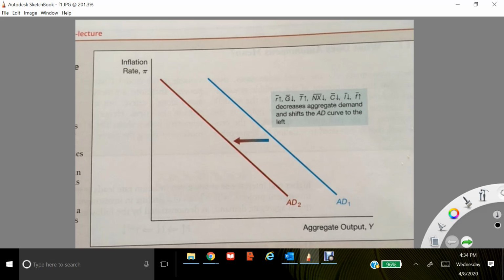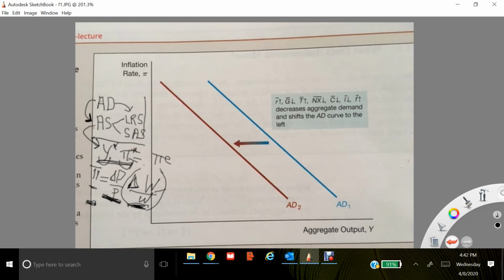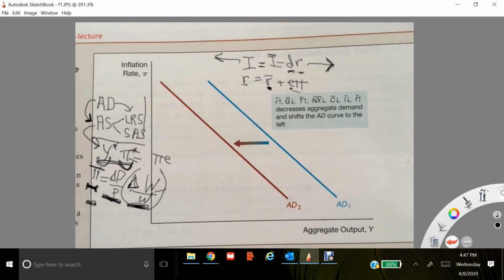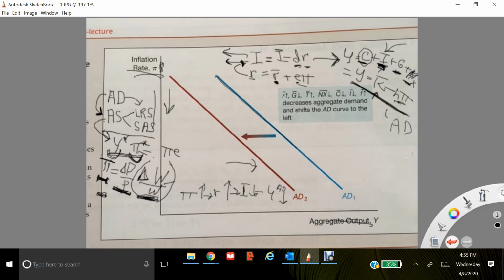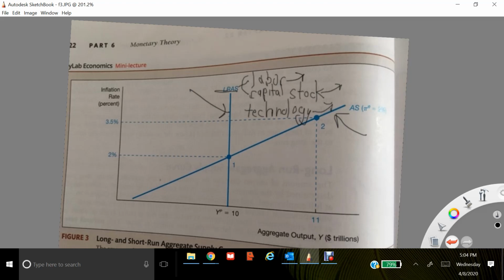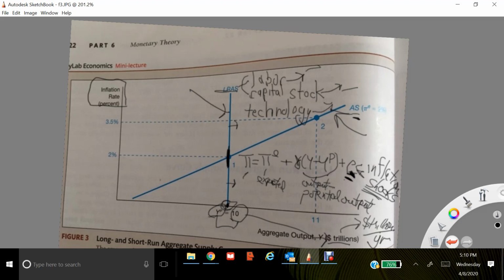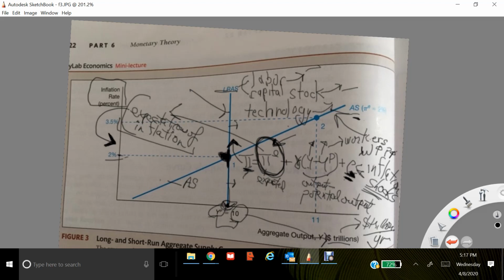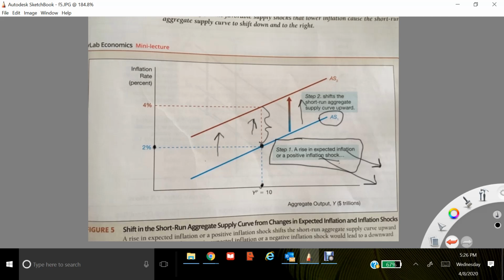Money & Banking chapter 22 part 1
Lecture by Arthur Rones of Brooklyn College
Textbook: The Economics of Money, Banking, and Financial Markets 11th Ed. by Mishkin